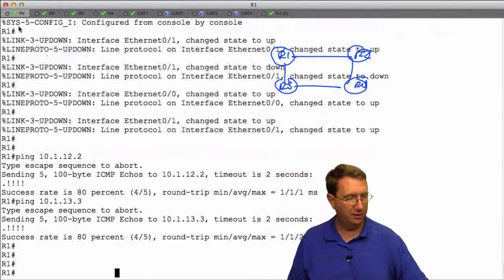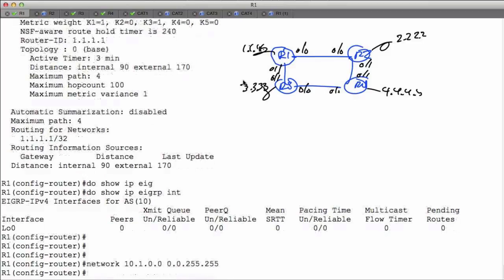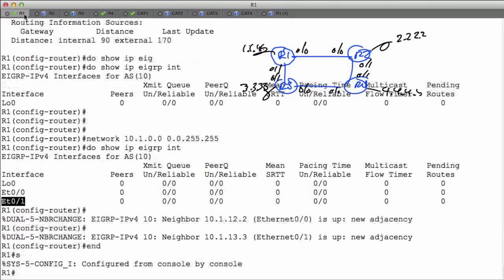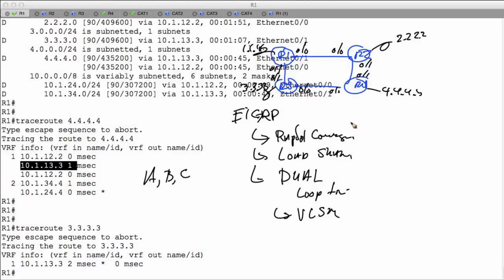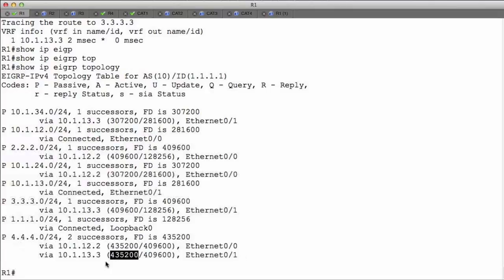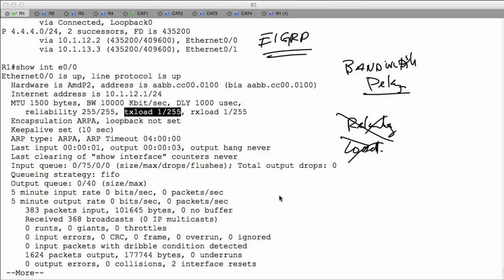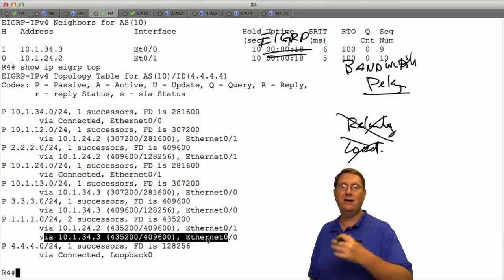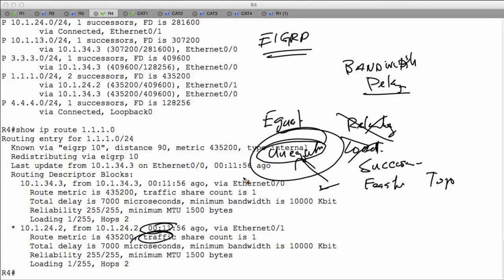200-125 CCNA EIGRP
200-125 CCNA EIGRP